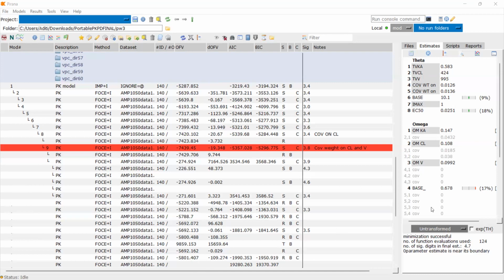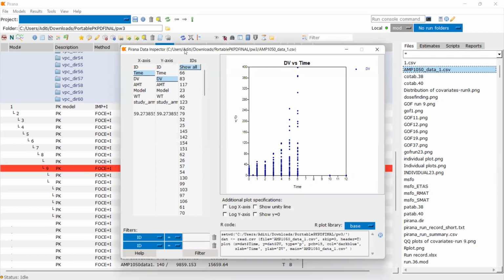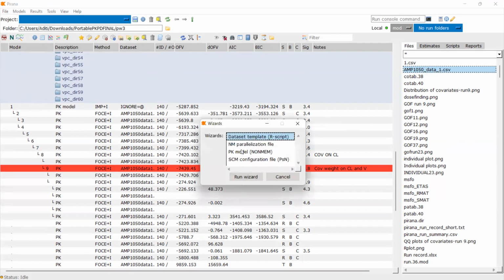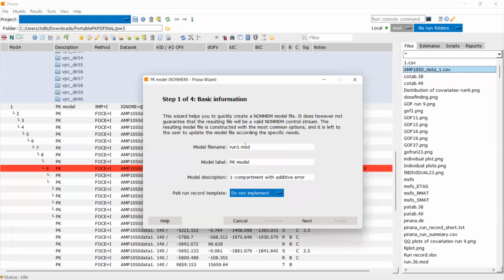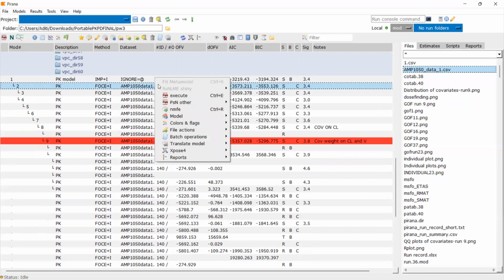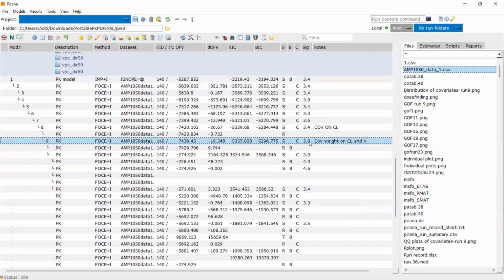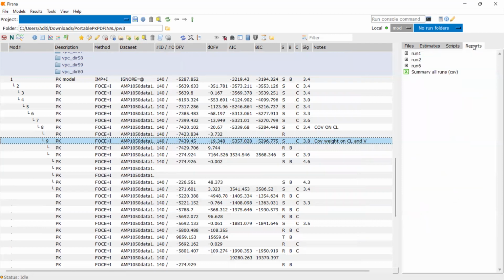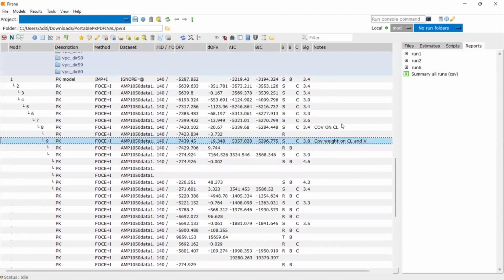Using Pirana for NONMEM, user experience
NONMEM stands for Non-linear mixed effects and is widely used for analyzing clinical trial data and building both pharmacokinetic and pharmacodynamic models.
Pirana is a software that makes nonlinear mixed-effects analysis more interactive. I wanted to share my experience using this software.